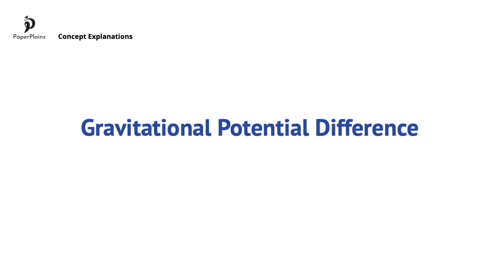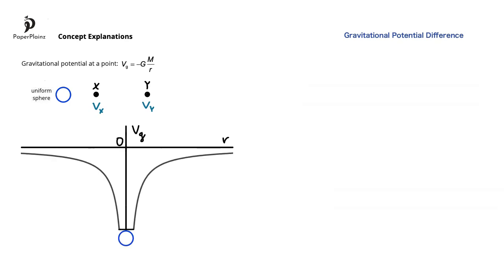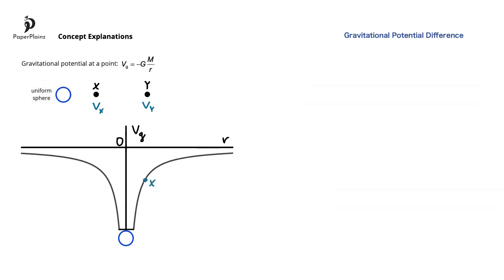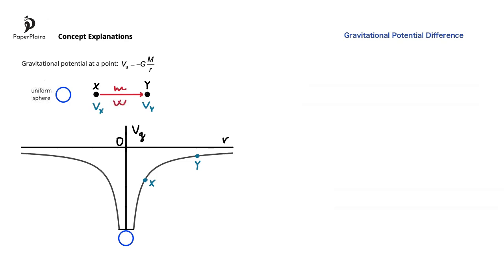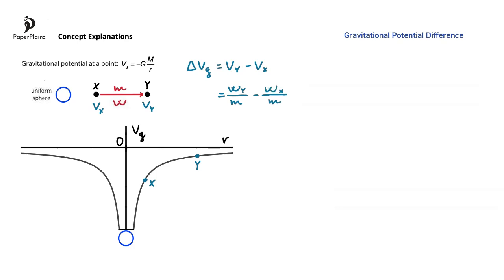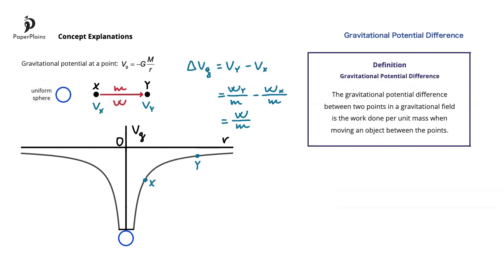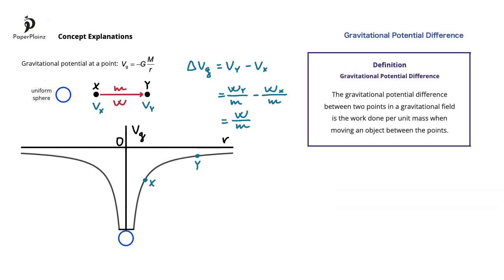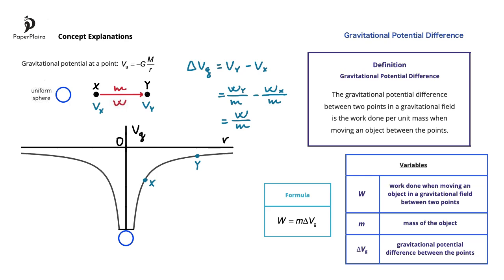Gravitational Potential Difference (D.1.7 – HL only)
Clear and concise concept explanation video that covers Gravitational Potential Difference (Topic D.1, Gravitational Fields) from the IB Physics HL 'new' syllabus (first exams: May 2025).